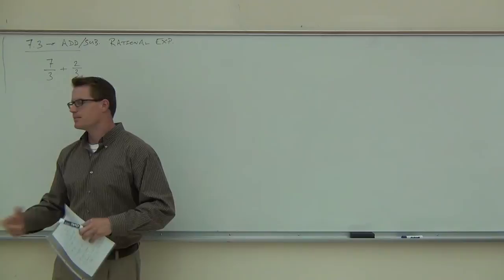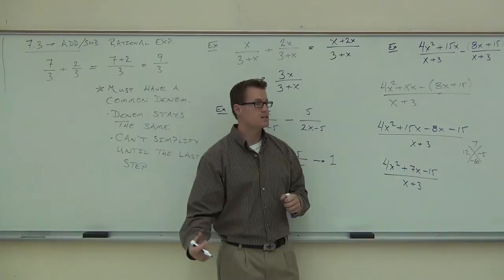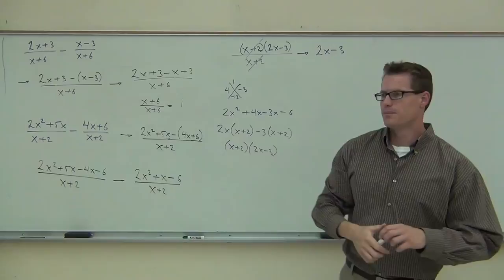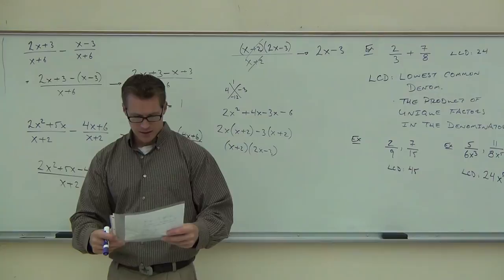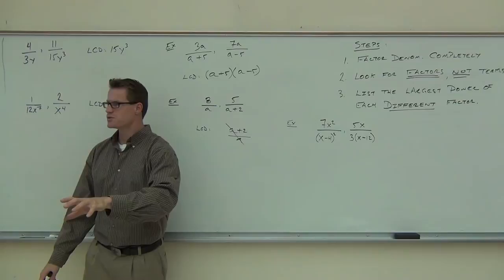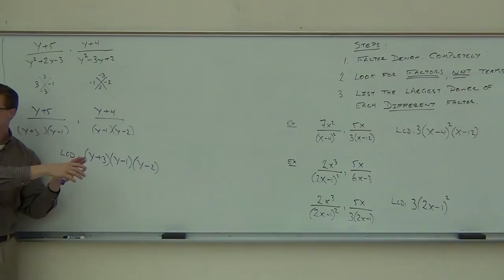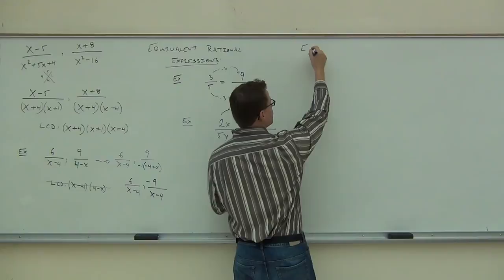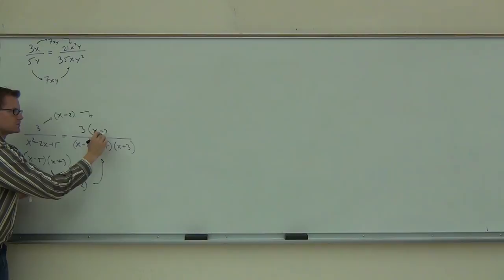Intermediate Algebra Lecture 7.3: Finding LCD and Equivalent Rational Expressions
Intermediate Algebra Lecture 7.3:  Finding Lowest Common Denominator and Equivalent Rational Expressions